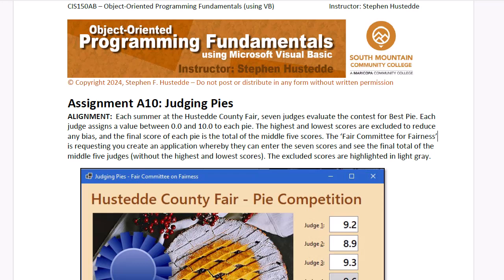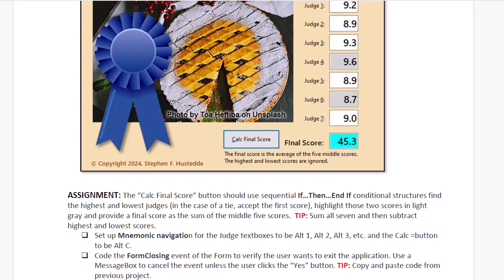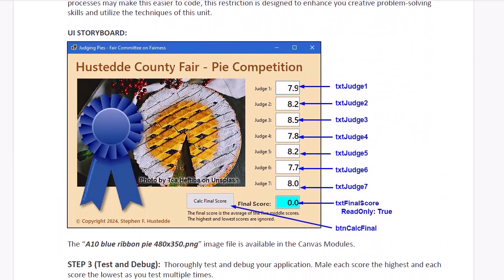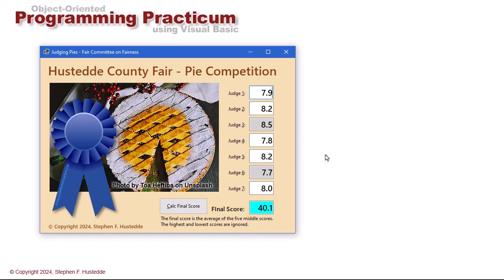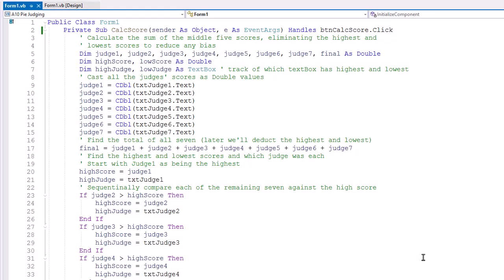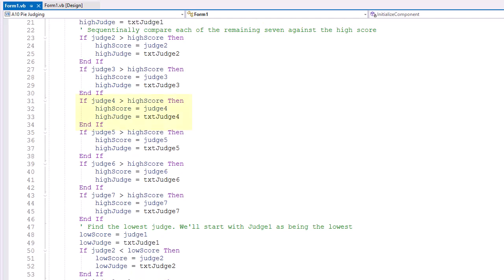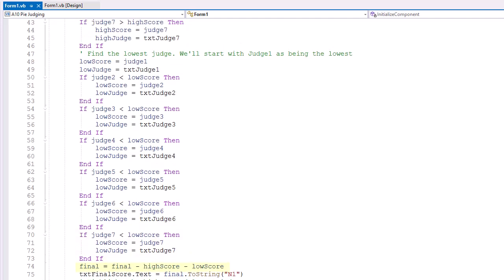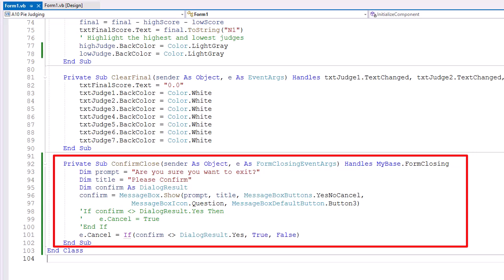OOP Programming (VB) - 04M Judging Pies project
Object-Oriented Programming (VB) - 04M Judging Pies project
The Judging Pies project calculates the total scores of seven judges, while excluding the highest and lowest scores to reduce any bias. It uses sequestional If…Then conditionals.